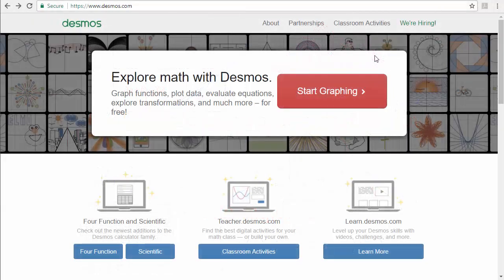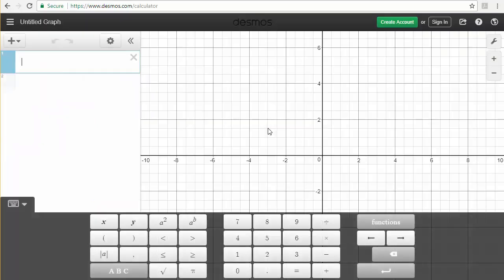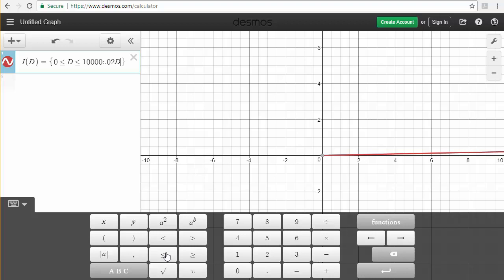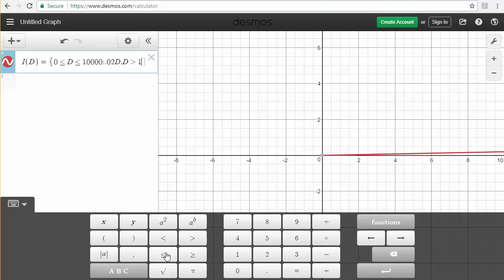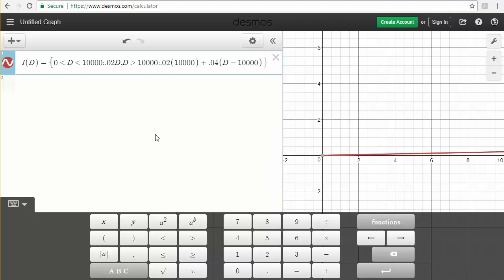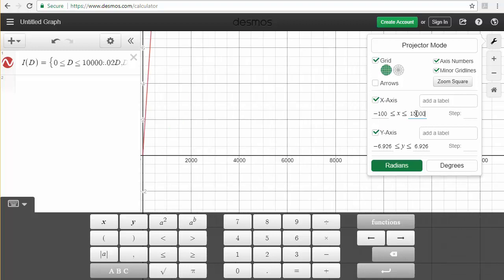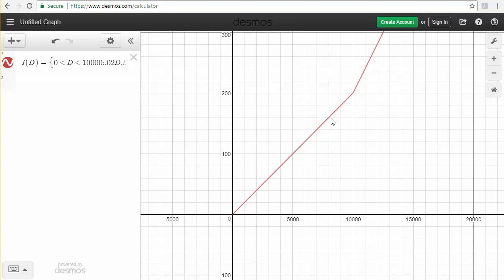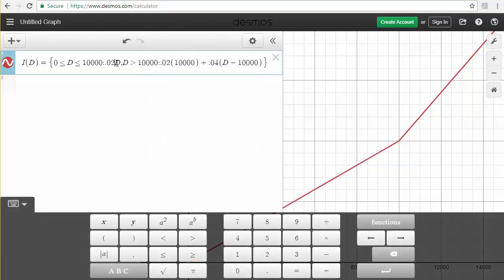Use Desmos to Graph a Piecewise Function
Learn how to graph a piecewise function in Desmos.